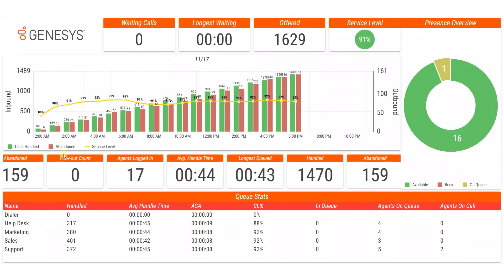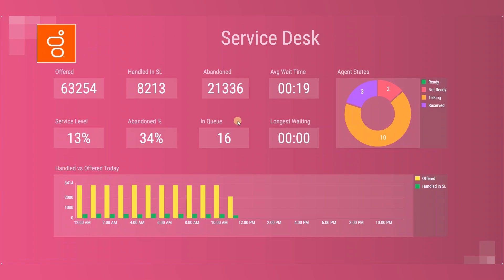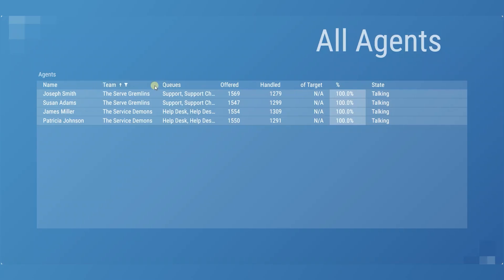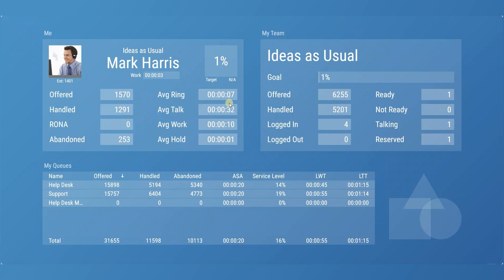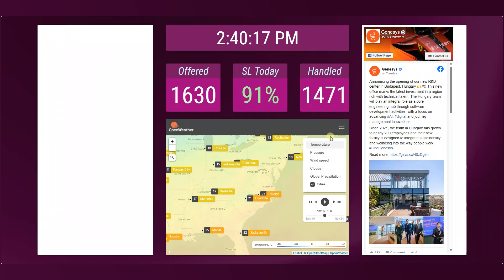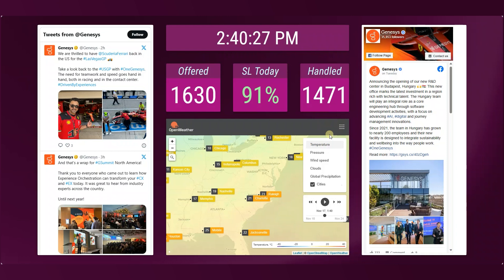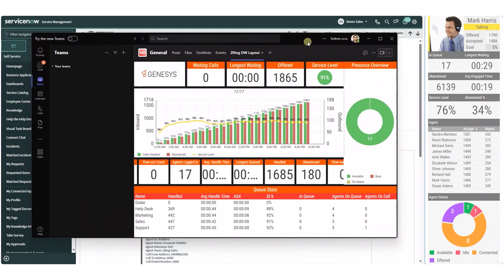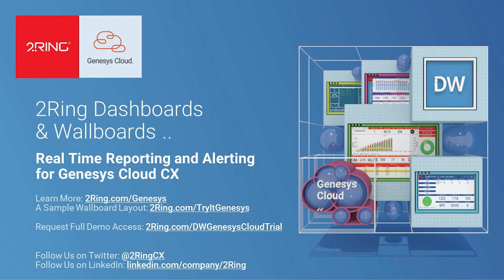2Ring Dashboards & Wallboards for Genesys Cloud CX Overview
2Ring Dashboards & Wallboards for Genesys Cloud CX is a powerful and highly capable real-time reporting & alerting solution. See how you can create beautiful layouts with your favorite metrics and KPIs, so you can stay in the know about your contact center at all times. Visit 2Ring.com/Genesys for more information.